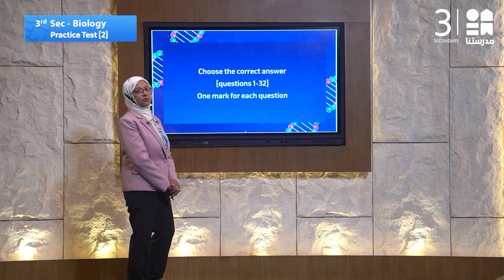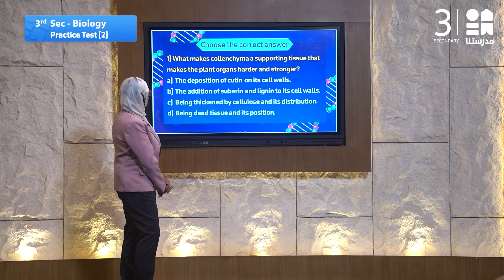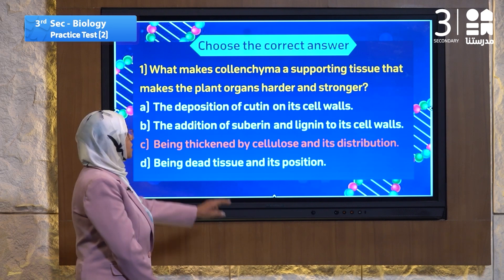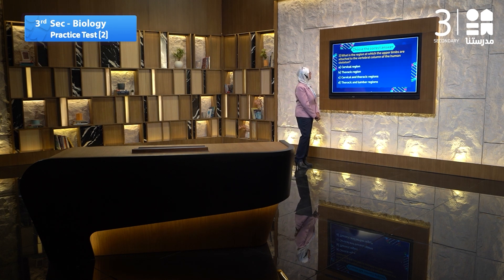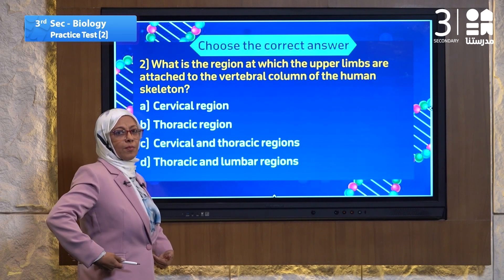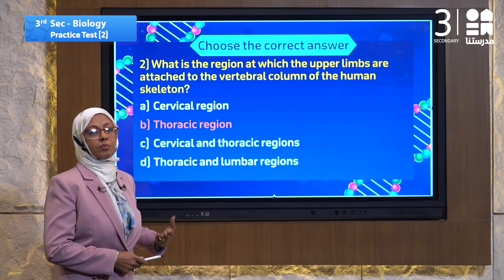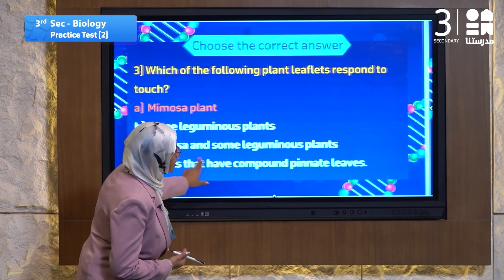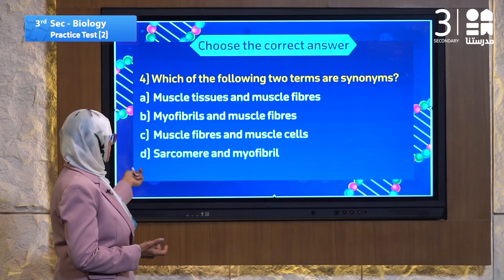الأحياء لغات "النموذج الاسترشادي2" | الصف الثالث الثانوي - الجزء الأول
قناة "مدرستنا ثانوي" قناة تعليمية متخصصة في عرض جميع المواد الدراسية للصفوف من الصف الأول الثانوي إلى الصف الثالث الثانوي، تحت رعاية وإشراف وزارة التربية والتعليم.